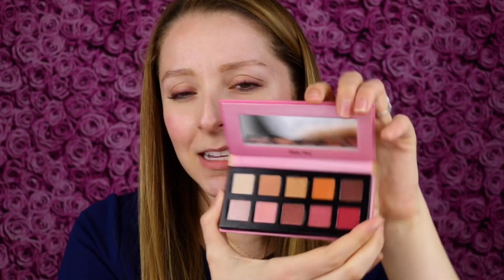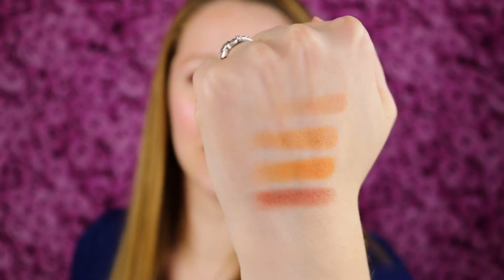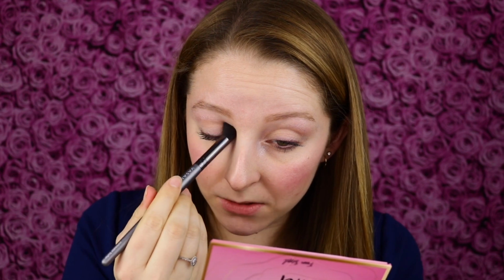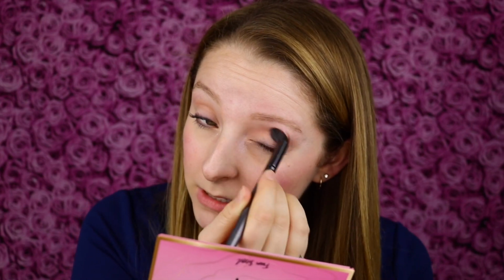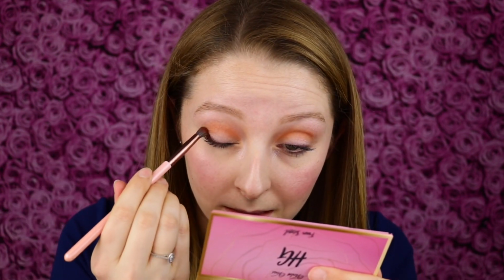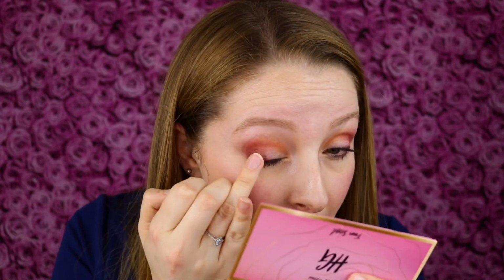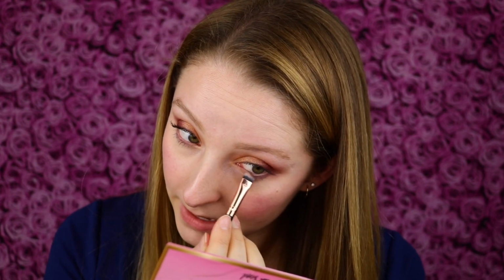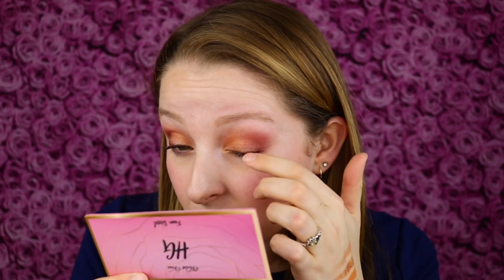VIOLET VOSS HG FUN SIZED MINI EYESHADOW PALETTE TUTORIAL, SWATCHES & REVIEW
In this video, I am reviewing the VIOLET VOSS HG FUN SIZED MINI EYESHADOW PALETTE which is available